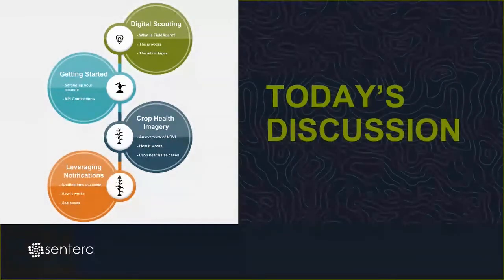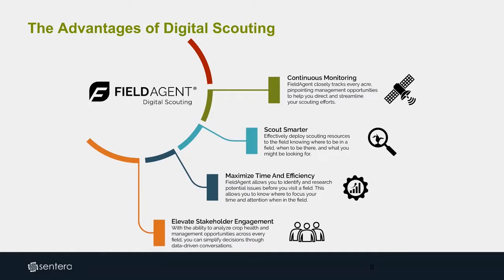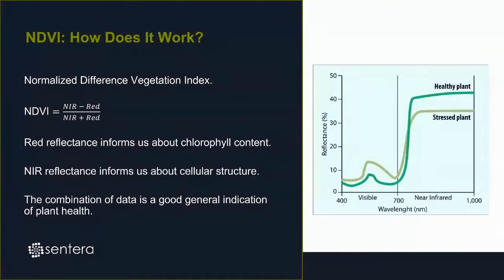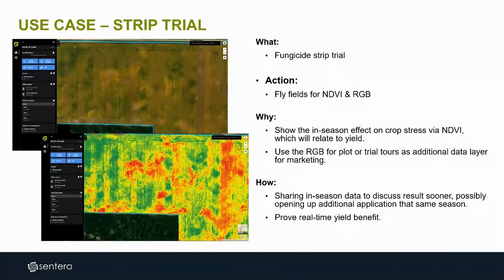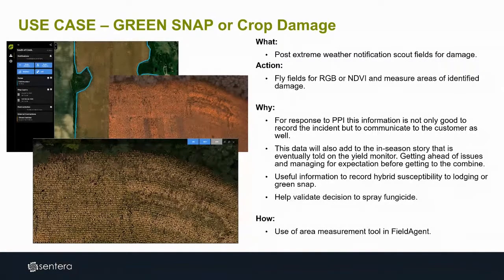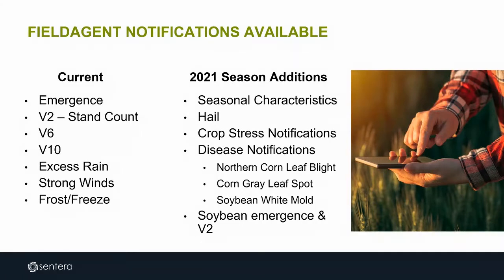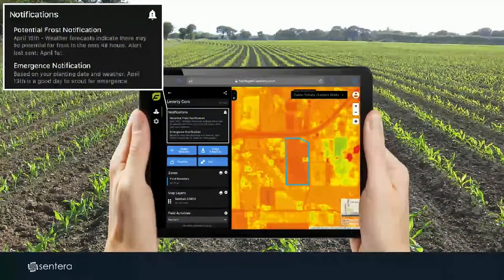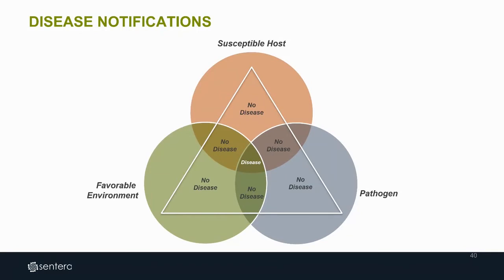Uncovering the True Value of Crop Health Maps Webinar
This webinar walks through how to leverage crop health maps to simplify in-season decisions and drive stronger outcomes.

Many variables affect plant health and, by the season’s end, can have an impact on yield and profitability.

Crop health maps empower users to identify potential issues, even before they are visible to the naked eye, and can reveal if action is required to curb yield-robbing issues.